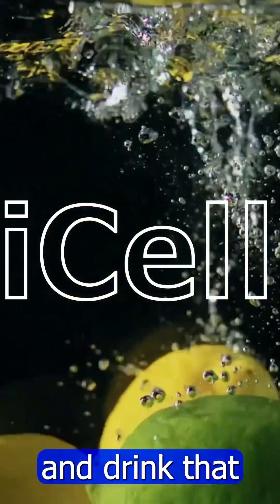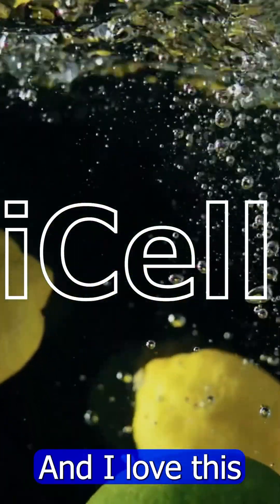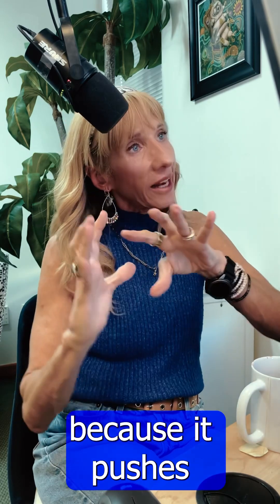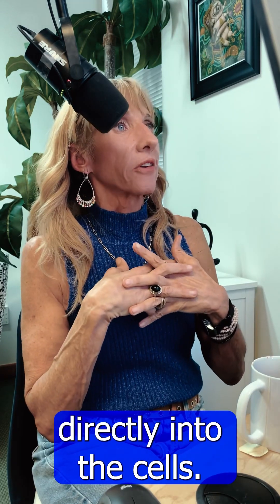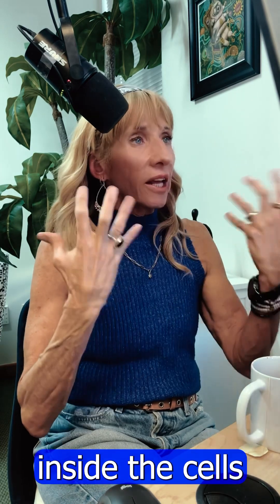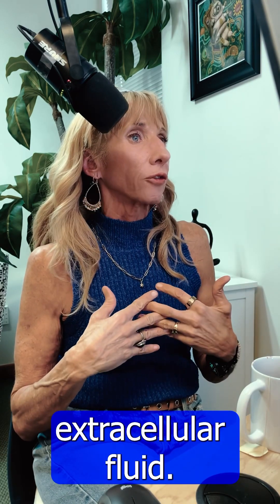Are You Actually Hydrated?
Most people think they’re hydrating, but are you actually hydrated, or just drinking water? 🤔💧

In this video, Dr. Yurth dives into the idea of what true hydration looks like. She explains how 60% of total body water should be inside the cells, where it truly supports cellular metabolism and kidney function. If one is drinking water and it’s not intracellular, it is stressing the kidneys instead of helping them.

Dr. Yurth provides additional tips for boosting intracellular hydration? Including:
✅ In-body scans to check hydration levels
✅ Amino acid-enhanced water to push hydration into the cells
✅ Staying consistent with hydration throughout the day

Stay hydrated, but make sure it’s the right kind of hydration!